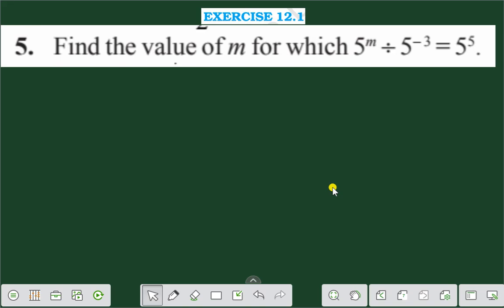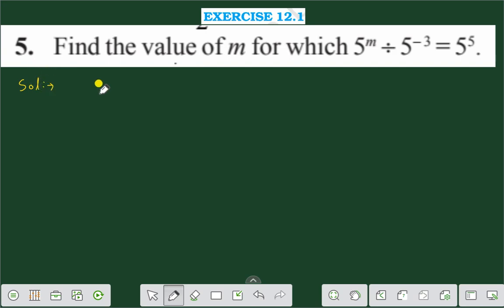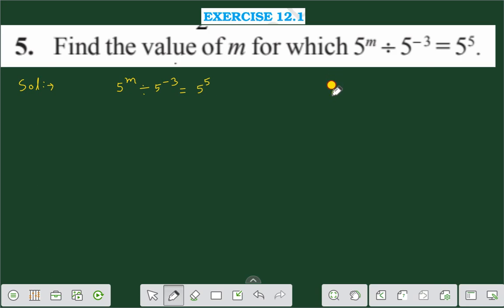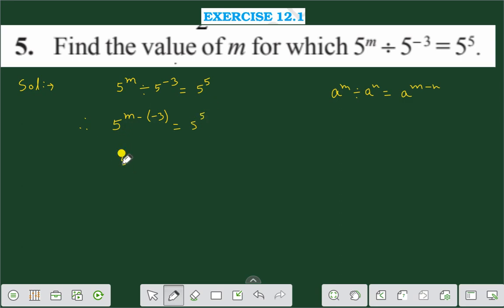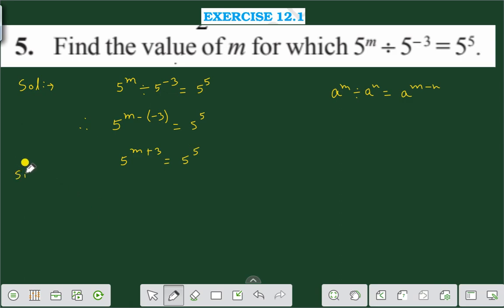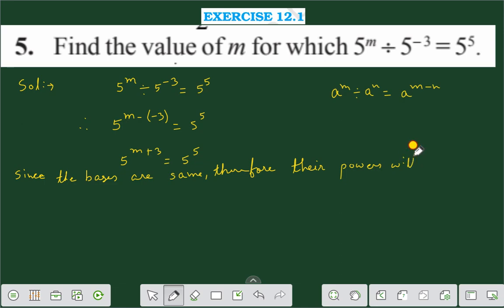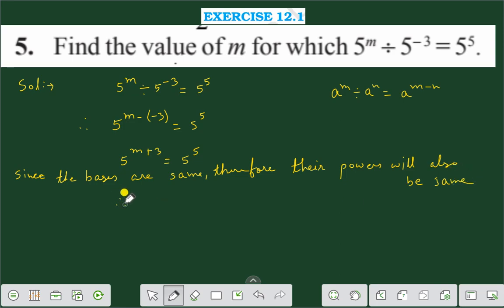EX- 12.1 ,Q.NO- 5 CHAPTER-12,CLASS-8,EXPONENTS AND POWERS,MATHS,NCERT,CBSE